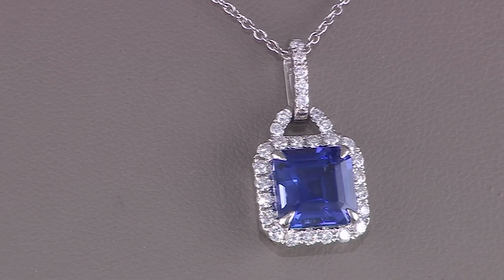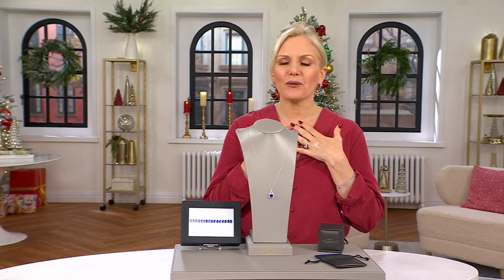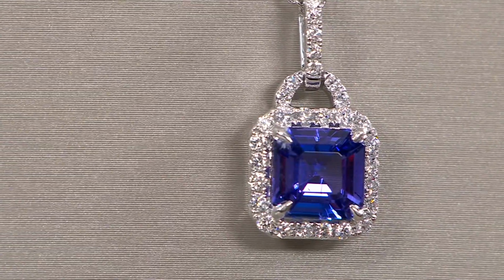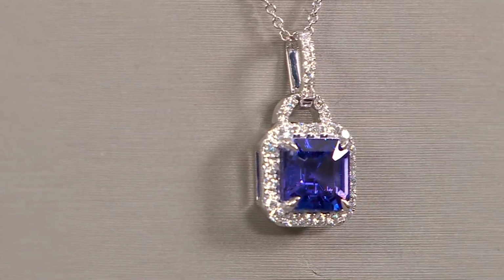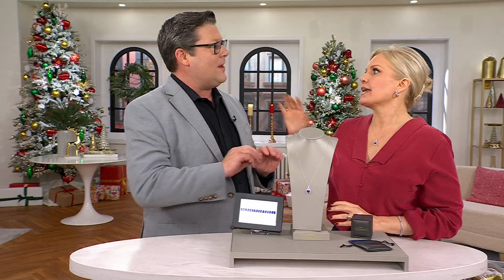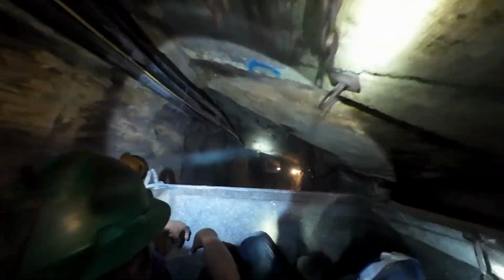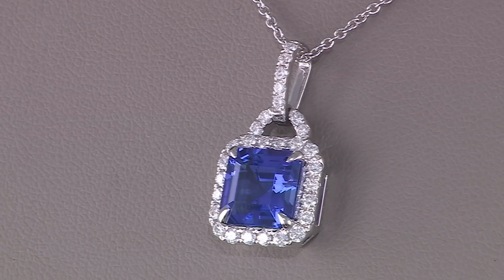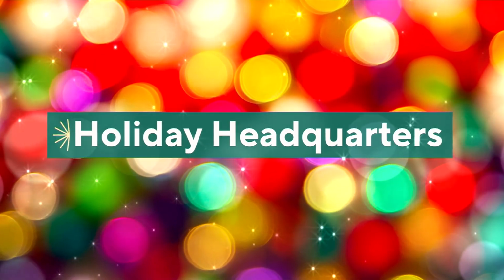Pure Tanzanite by Jeff Moseley 18K 2ct Asscher Tanzanite &amp; Diamond Necklce on QVC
Pure Tanzanite by Jeff Moseley 18K 2ct Asscher Tanzanite &amp; Diamond Necklce

Blue is definitely your hue! And this heat treated tanzanite and diamond necklace dazzles with the chic regal shade. With the halo of diamonds highlighting the Asscher-cut stone in the pendant, this mesmerizing piece will never go unnoticed. From Pure Tanzanite by Jeff Moseley.